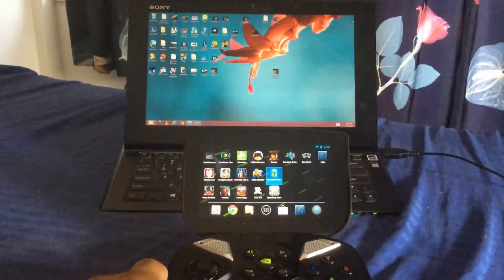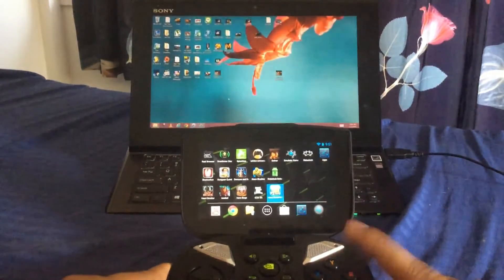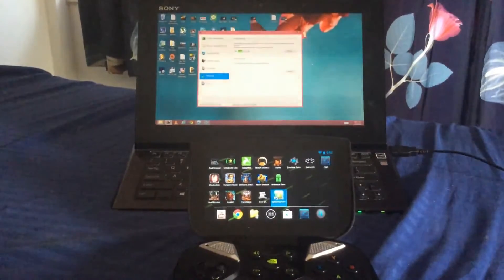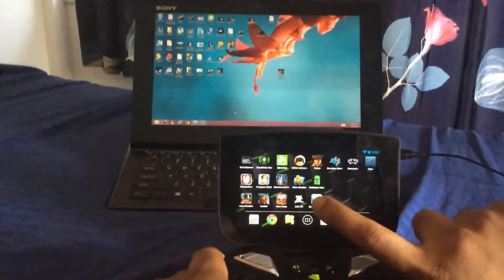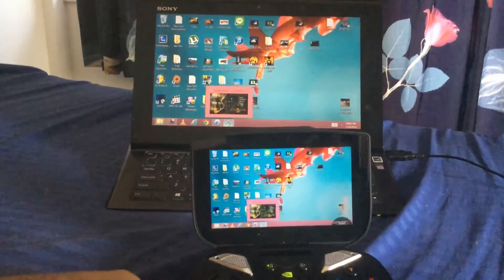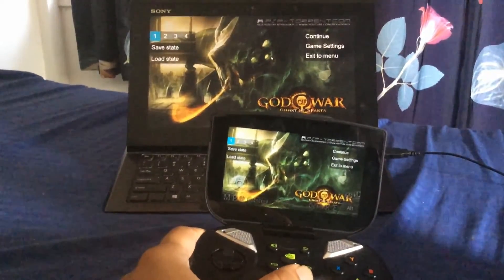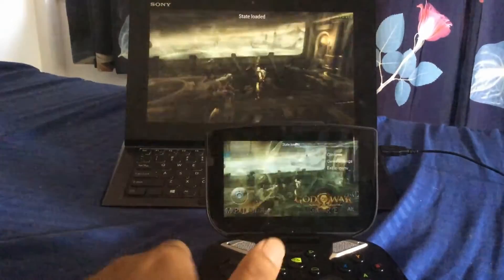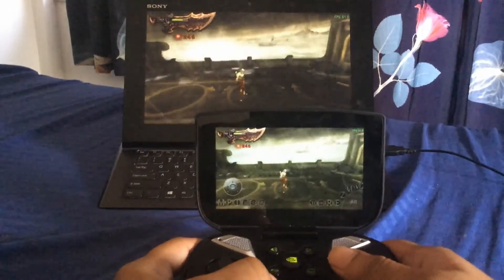Nvidia Shield No Router Stream PSP god of war from laptop (other smartphones usable)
Quick view on Nvidia Shield Streaming without a router, using the PPSSPP emulator for this demo (can be used on other smartphones)
Tutorial
(Note you can skip droid mote only if you are not going to play pc games, you need a high speed router for pc games)